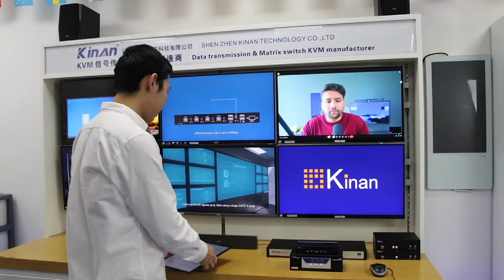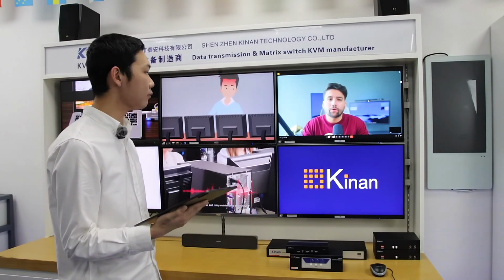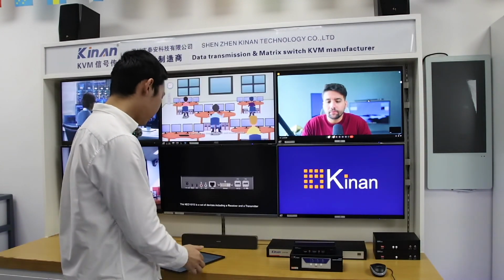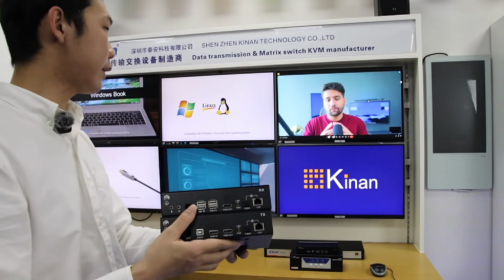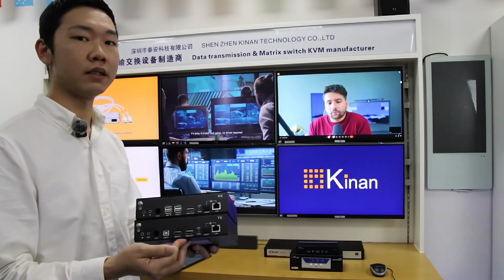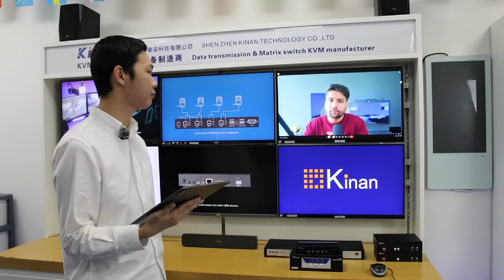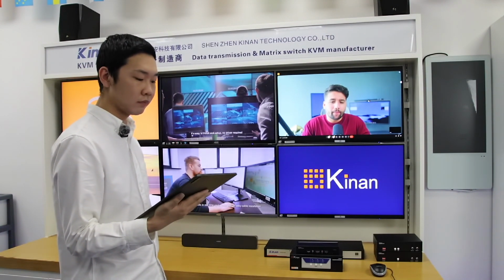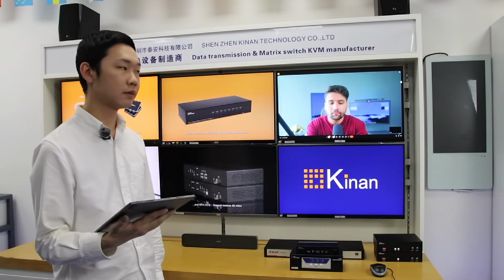What are KVM switch & extender, how to use them?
Alex recently came across the term "KVM" while trying to figure out how to use multiple computer setups with just one monitor, one keyboard and a mouse,
or instantly switch between these computers from time to time without any hassle,
then Alex found Kinan on the internet, and decided to reach us out to learn more about KVM...